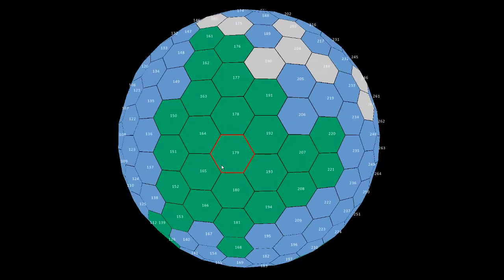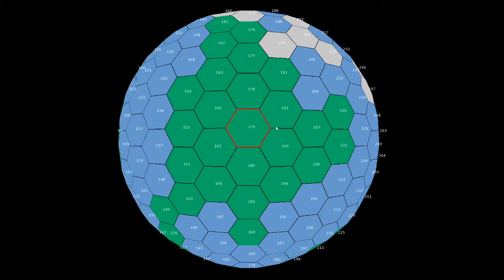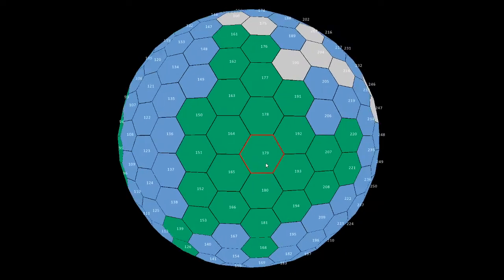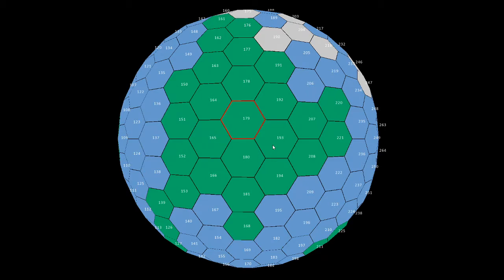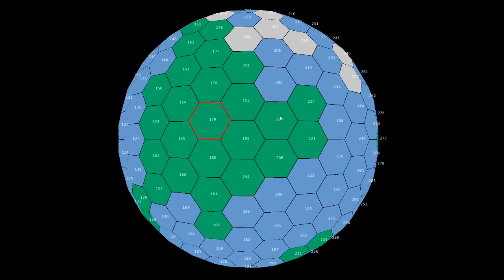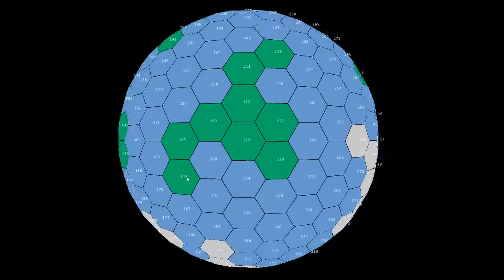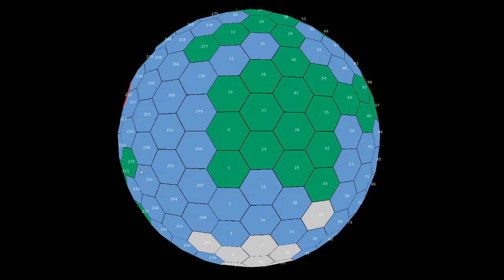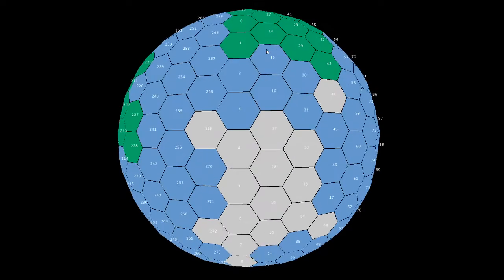Sphere Made Completly Out of Hexagons [Mathematically imposible]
Ever looked up how to make a sphere completly out of hexagons and be told its mathematically imposible?  Well now you can show them **insert sass**!

I wanted to share a little proof of concept of a sphere made fully of hexagons (not an icosahedron, which includes 12 pentagons).  The truth is, that in real 3d space this would be impossible - but who said we have to be operating in real 3d space?  Included here is a neat, and clean, trick which makes this possible.